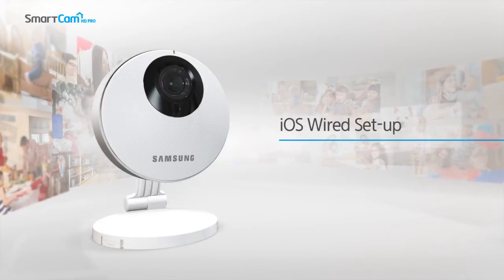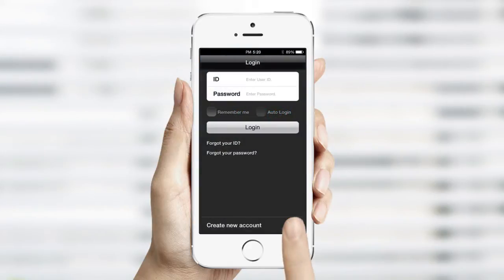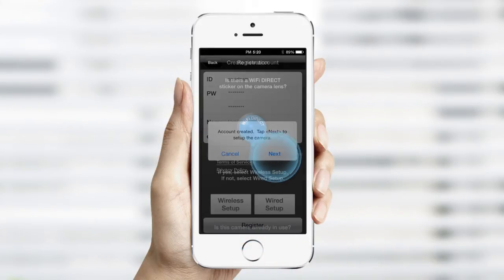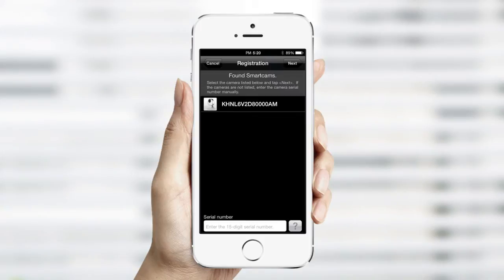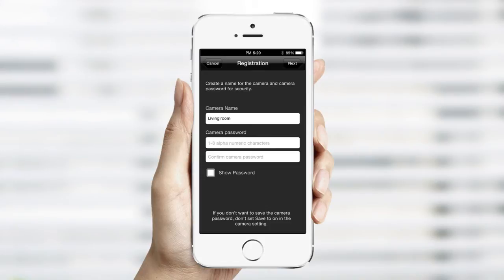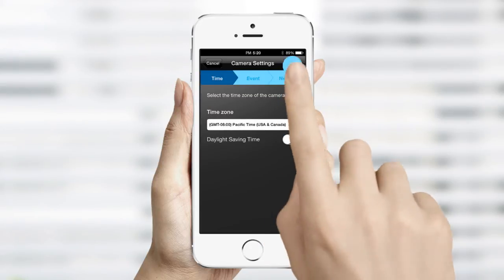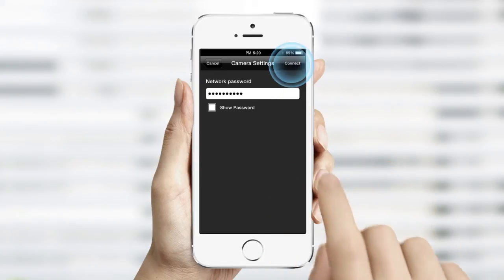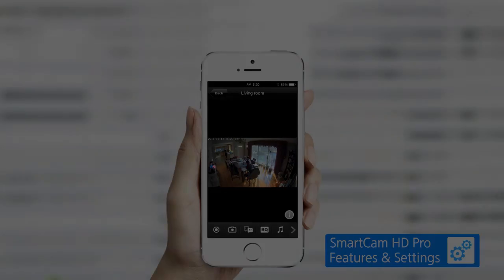Samsung Smartcam HD Pro Wired Set up with iOS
Follow the step-by-step instructions on how to set-up your Samsung SmartCam HD Pro WiFi IP camera with your iPhone or iPad using the provided network cable.